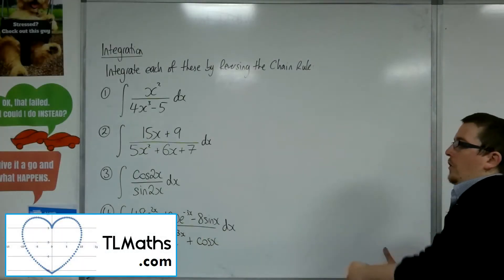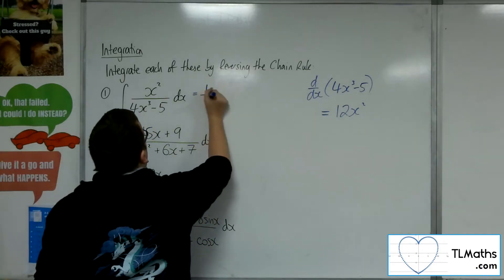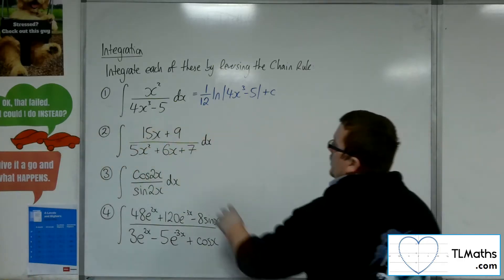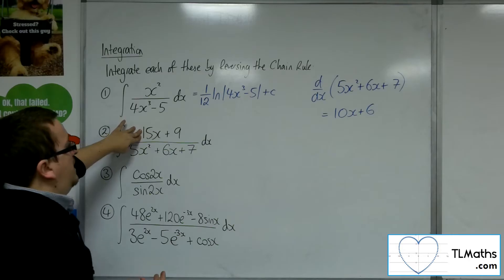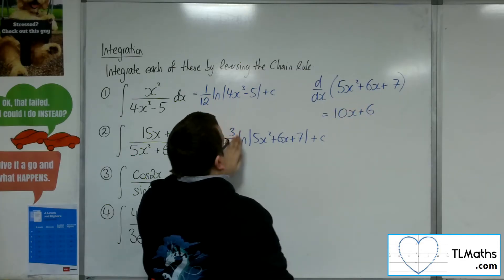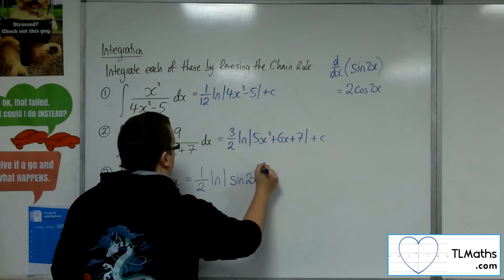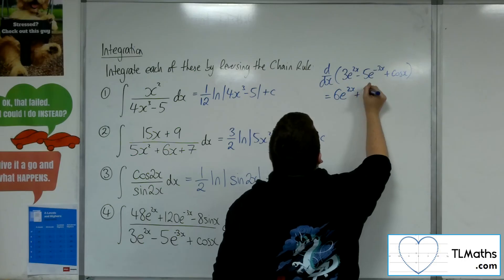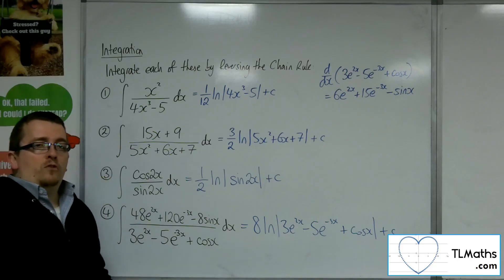A-Level Maths: H5-10 Further Integration: Examples of Reversing the Chain Rule Part 5